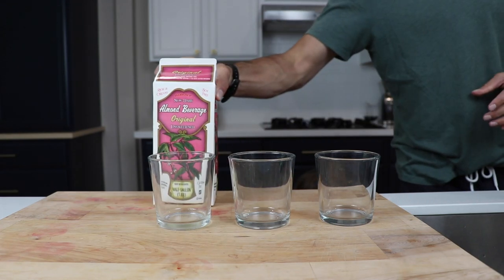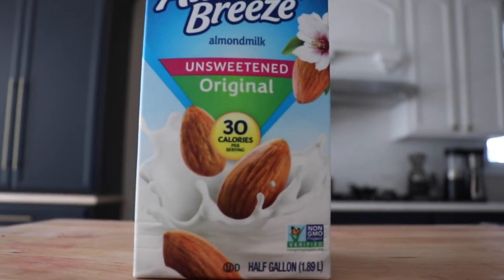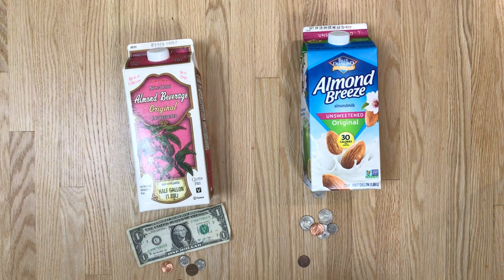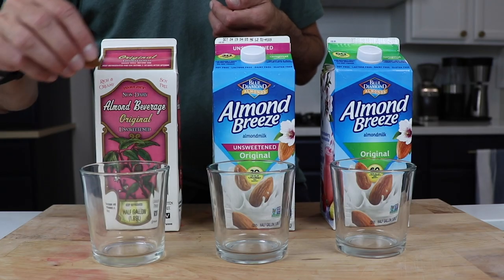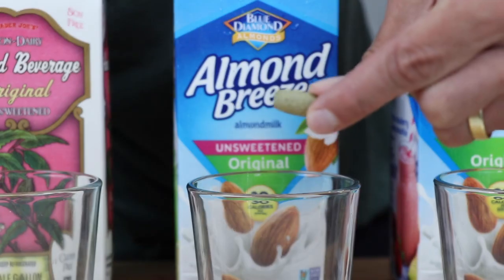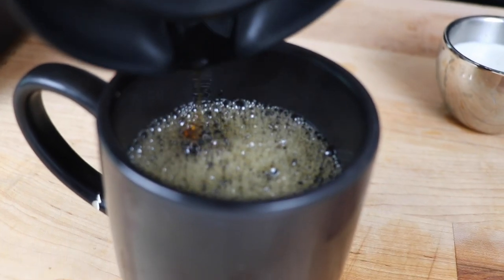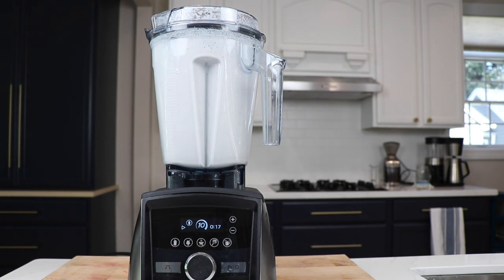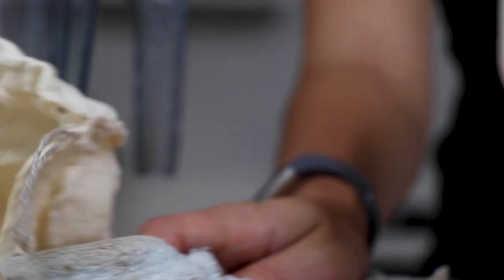The Shocking Truth About Store-Bought Almond Milk (You Won't Believe What's Inside!)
In this eye-opening video, we reveal the surprising facts about store-bought almond milk that producers don't want you to know. From the shockingly low amount of almonds used to the staggering markup prices, you'll be amazed at what we uncovered. We also compare popular brands like Trader Joe's and Almond Breeze, exposing the hidden additives and mysterious ingredients lurking inside.

But that's not all! We'll show you how incredibly easy it is to make your own delicious, creamy almond milk at home with just a few simple ingredients. Say goodbye to overpriced, mystery-filled store-bought almond milk and hello to the pure, natural goodness of homemade.

Watch now to learn the truth about your favorite non-dairy milk and discover how to take control of your health and wallet by making your own.

💌 Join nearly 5,000 people who get Blending For Good, our email newsletter. We'll send our introductory email series about blending with a Vitamix and then share recipes, updates, and day-making goodness we think you'll appreciate.

LifeisNOYOKE dot com